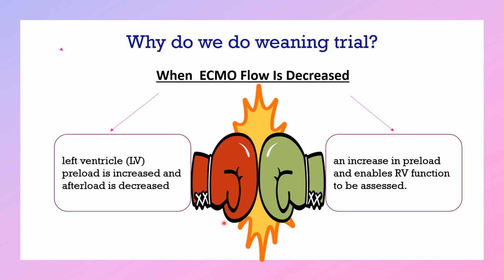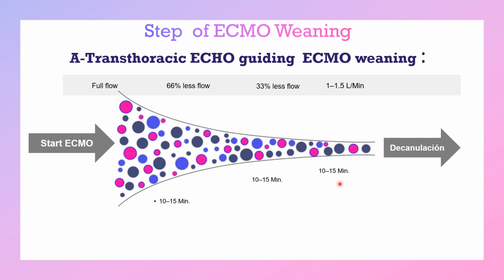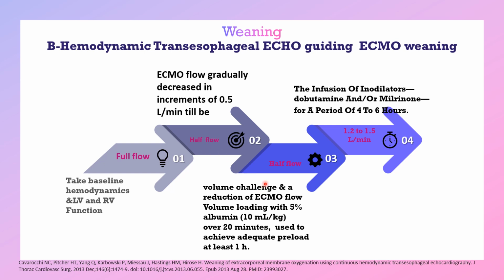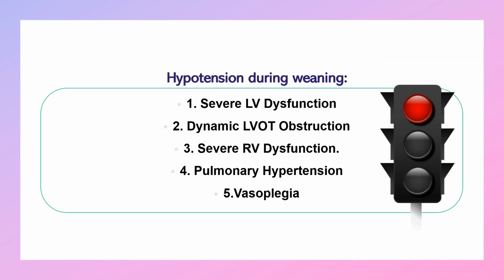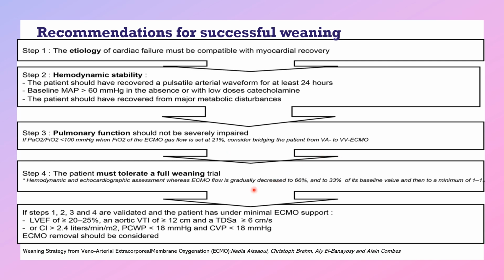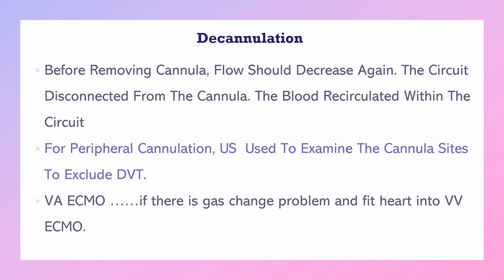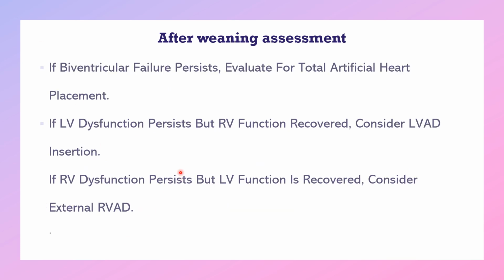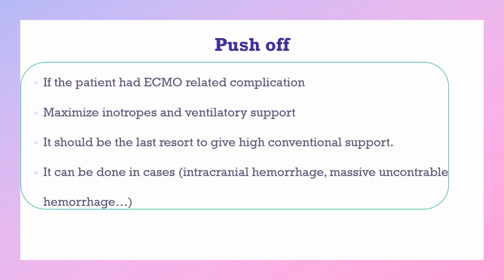Venoarterial weaning part 2